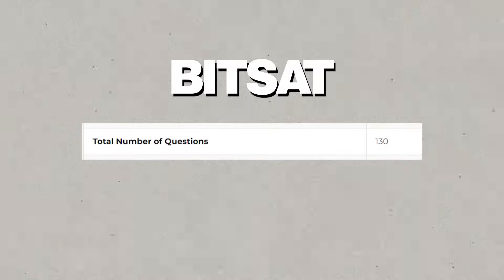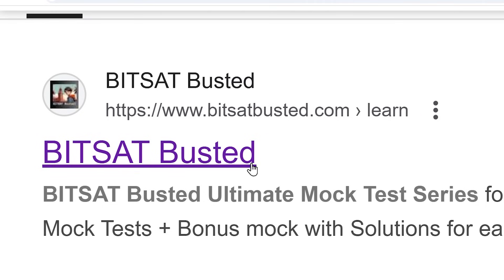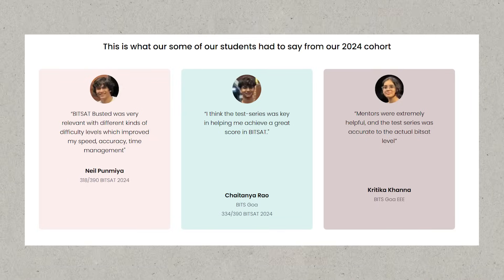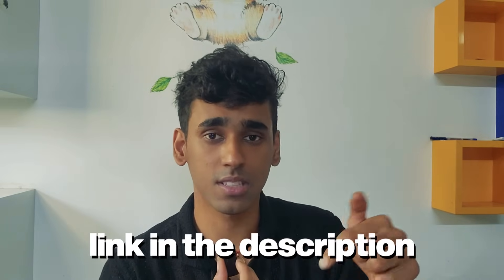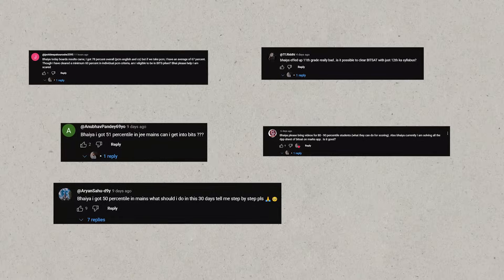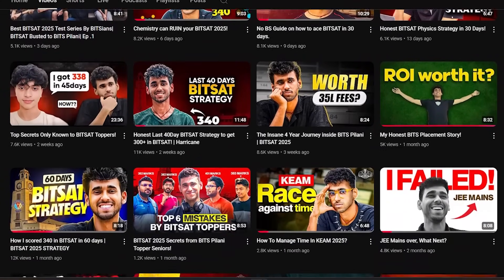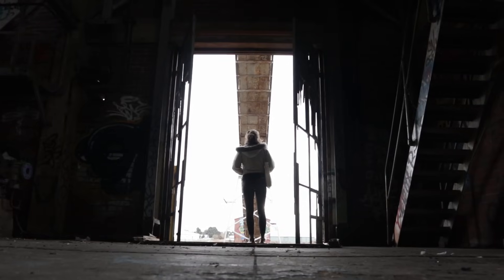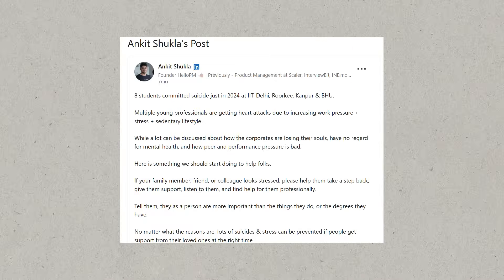Less Than 98%ile in JEE Mains, Then Watch This Video!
- Get mock papers made by BITSians for Future BITSians.

This video is about board exams, and why it matters for bitsat and when you should let go of it

BITSAT is one of the toughest exams in the country, The last 30 day strategy is for the people who want to get into the gates of the BITS campuses.

Ace BITSAT 2025 in the last 30 days! Proven strategy, study plan & tips to boost your score and secure a seat in BITS Pilani. Watch now!

Are you preparing for BITSAT 2025 and wondering how to make the most of the last 30 days? In this video, we break down a powerful and effective last 30-day strategy for BITSAT preparation. Learn how to revise smartly, manage time, practice mock tests, and focus on high-weightage topics to maximize your BITSAT score.

Whether you’re aiming for BITS Pilani, Goa, or Hyderabad, this plan will help you stay focused, avoid burnout, and improve your chances of cracking BITSAT in the final stretch. Perfect for droppers and first-time aspirants alike!

Watch till the end for bonus tips and a daily routine that actually works.
Let’s crack BITSAT 2025 together!

BITSAT

Join the BITSAT 2025 community, if you wish to ace BITSAT:) (This is separate from the BITSAT Busted Test series community)

0:00 Intro
00:16  JEE Advanced vs BITSAT
01:28 BITSAT Strategy
02:08 Low JEE Mains Scores
02:51 General Category Male Reality
03:38 Balancing BITSAT and JEE
05:01 Anxiety, Depression and Self Doubt

I have built Instagram filters using SparkAR for various clients like Estee  Lauder.